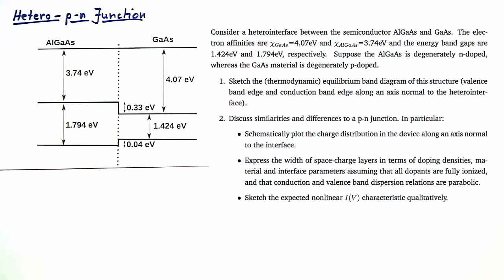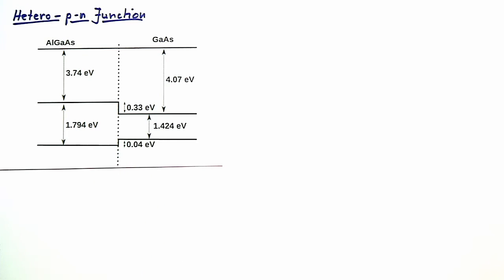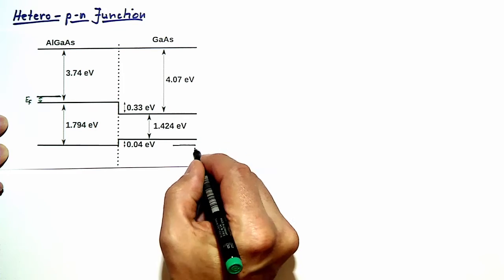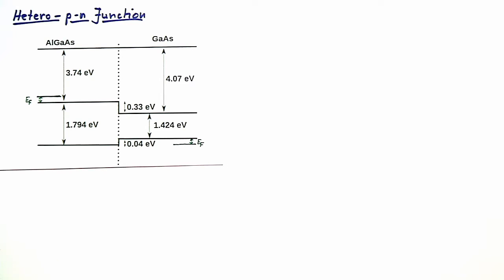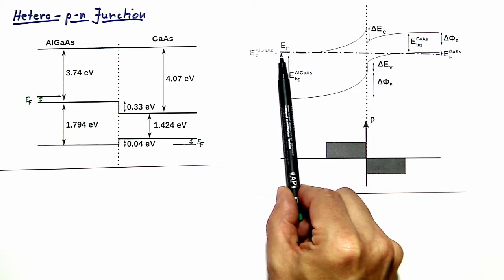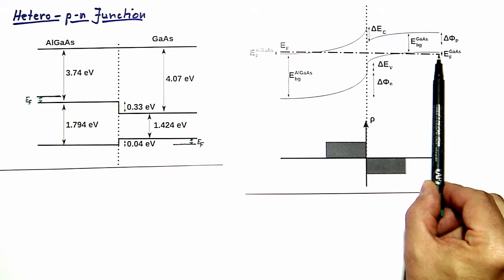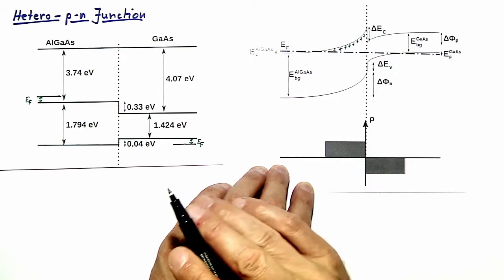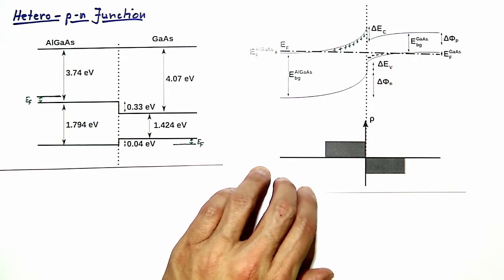Video Tutorials 05-01: Heterostructure p–n junction